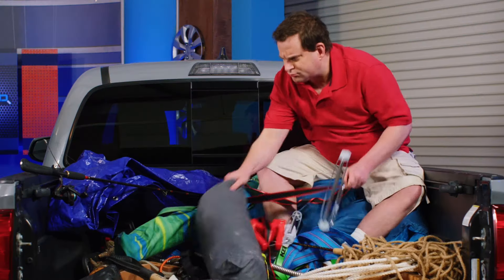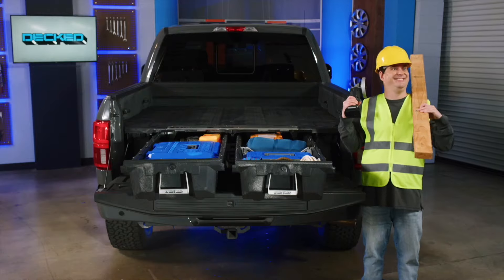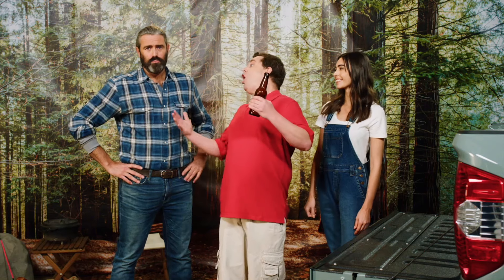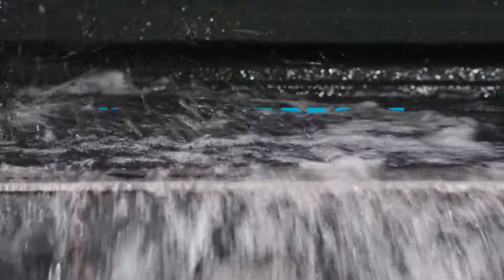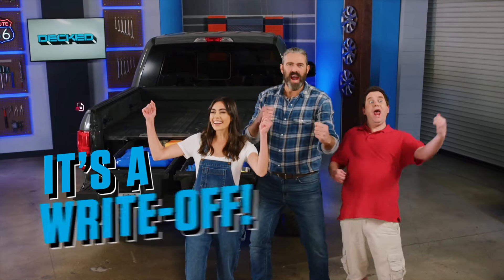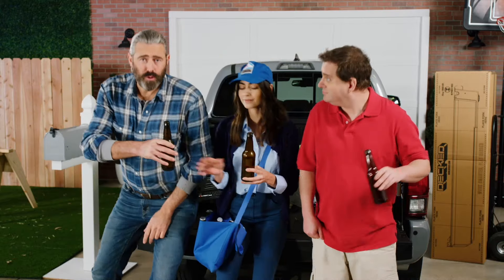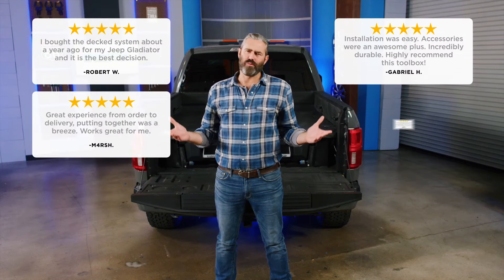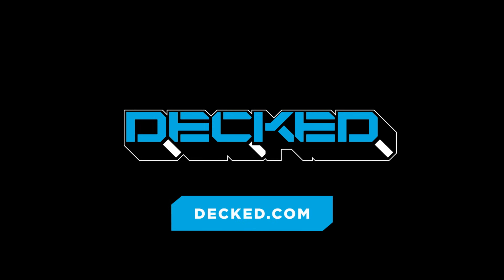DECKED Drawer System | Junk in the Trunk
Your truck has got some junk in the trunk. It's got rope, tents, tools, fishing poles, more tools. Does your truck bed suck like Chuck's? Get DECKED! Get two full bed-length truck bed drawers to easily access and organize all of your gear and tools. The DECKED Truck Bed Drawer Systems is secure, locking and weatherproof. Upgrade your truck storage with DECKED.